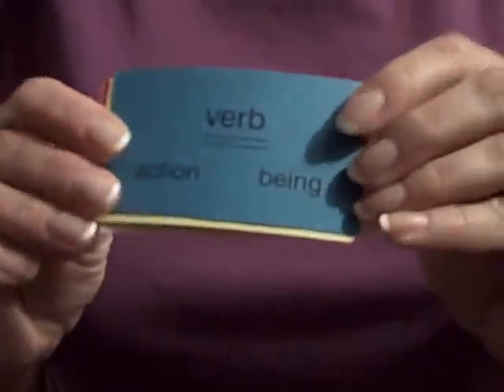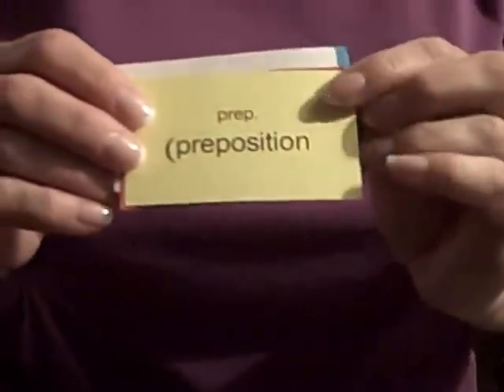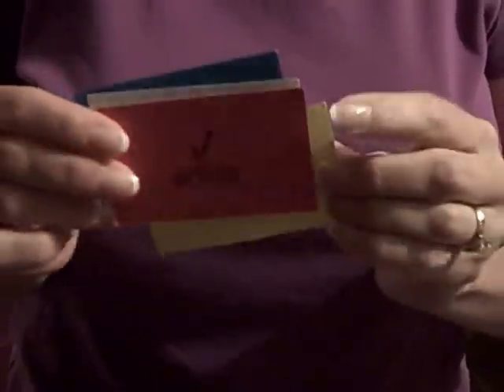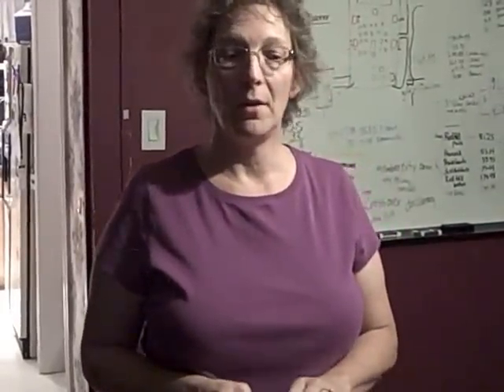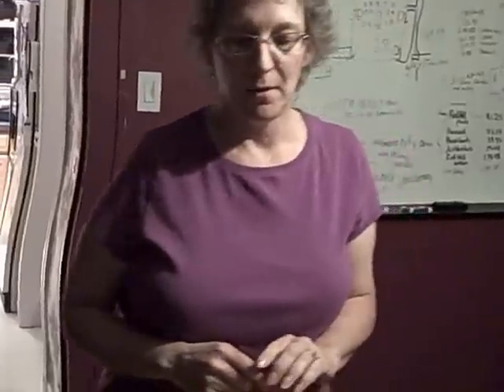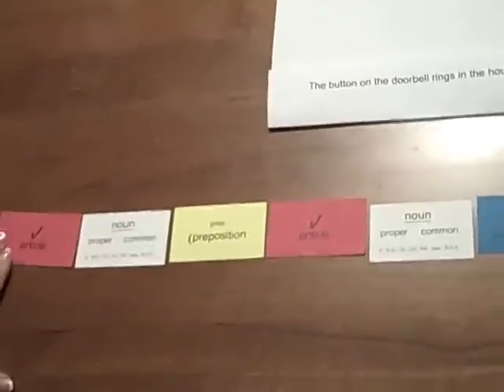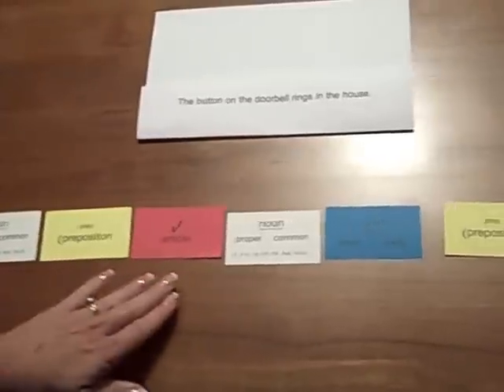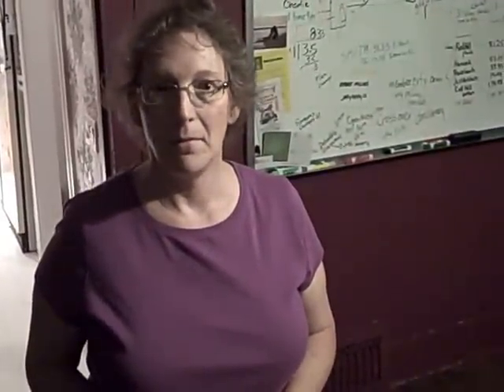Parts of Speech Game for ESL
A fun game to teach the parts of speech in a sentence.